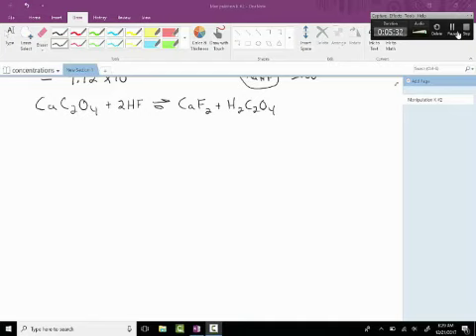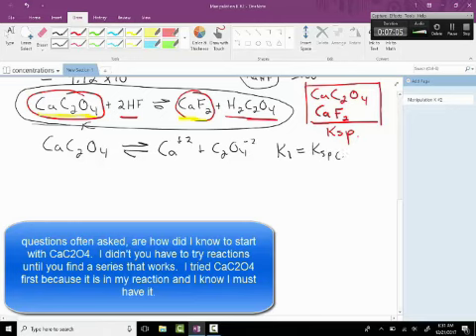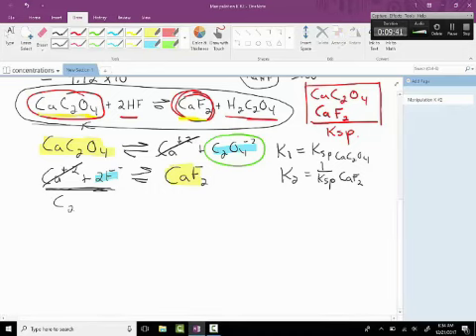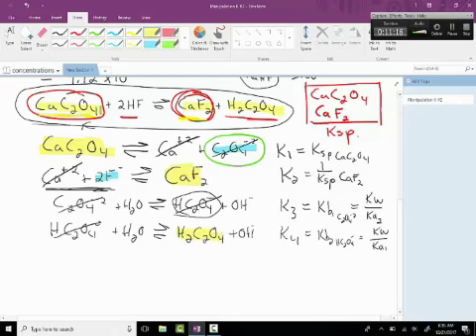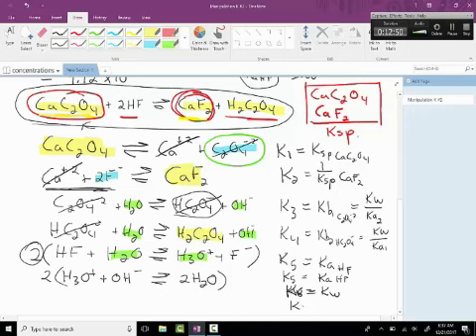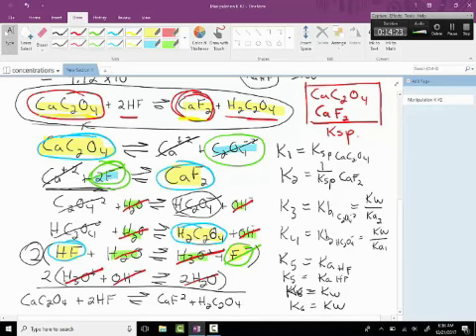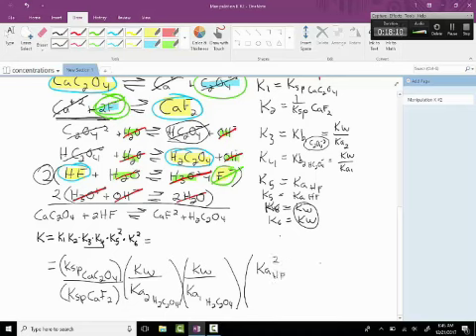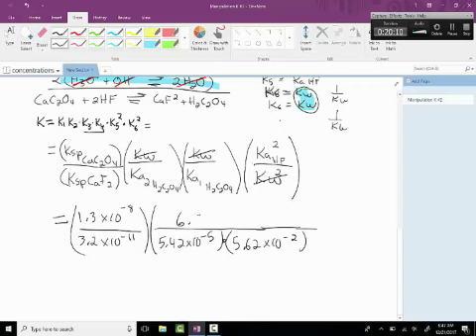Chem 2205 V6 manipulation of HF and CaC2O4